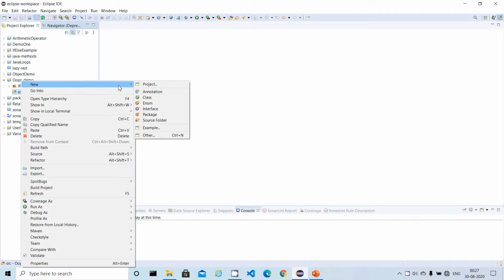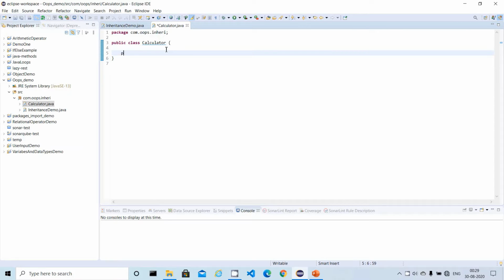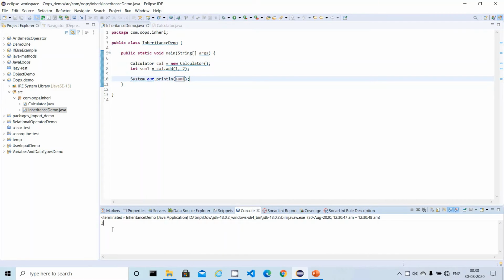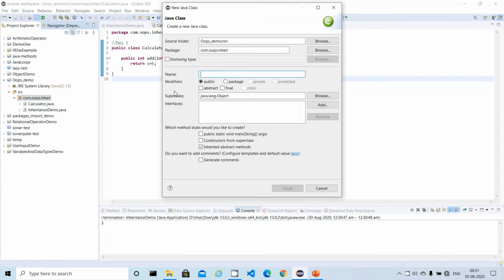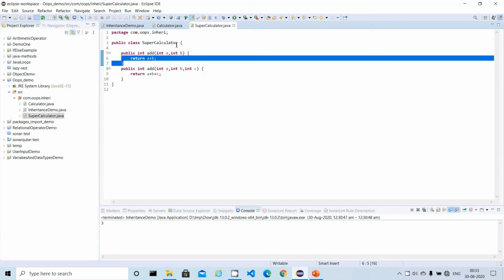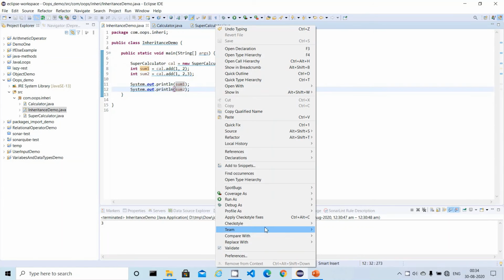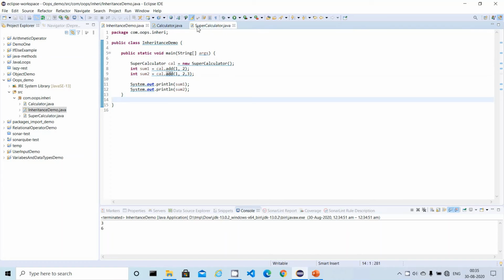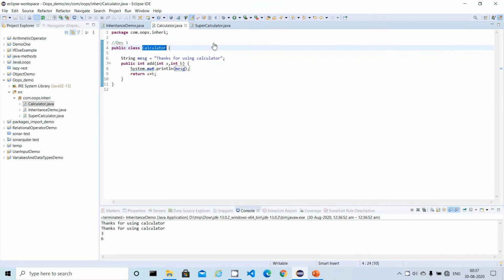24.Java Tutorial:Inheritance In Java Syntax and Real-World Examples |Zest Prime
Description: Welcome to our Java programming tutorial dedicated to exploring the power of inheritance! In this video, we delve into the syntax, concepts, and practical applications of inheritance in Java, a crucial aspect of object-oriented programming.

🔗 Chapter Timestamps:
0:00 - Introduction to Java Inheritance
1:15 - Understanding Inheritance: Basics and Significance
2:45 - Extending Classes: Creating Subclasses
4:00 - Inheriting Fields and Methods: The Superclass-Subclass Relationship
5:30 - Overriding Methods: Customizing Behavior in Subclasses
7:00 - Using Constructors in Inherited Classes
8:45 - Real-world Examples: From Vehicles to Animals
10:15 - Achieving Code Reusability and Modularity
11:45 - Inheritance vs. Composition: Choosing the Right Approach
13:00 - Common Mistakes and Best Practices
14:30 - Recap and Conclusion

🚀 In this tutorial, you'll explore:

The essence of Java inheritance and its role in object-oriented programming
How to create subclasses that extend the functionality of existing classes
Inheriting fields, methods, and constructors from superclass to subclass
Overriding methods to customize behavior in inherited classes
Real-world application examples showcasing the versatility of inheritance
The benefits of code reusability and modular design through inheritance
Navigating the choice between inheritance and composition
Common mistakes to avoid and best practices for effective inheritance
🎓 Whether you're a beginner or an experienced programmer, understanding inheritance is crucial. It empowers you to create organized, maintainable, and scalable code structures.

🔔 Join us in the hands-on coding demonstrations where we'll bring inheritance to life through practical examples! Follow along in your code editor to solidify your grasp of this essential object-oriented concept.

Have questions or need further clarification? Feel free to drop your queries in the comments below, and we're here to assist you!

Thank you for joining us on this journey to master Java inheritance! Let's empower your coding expertise by unraveling the power of building upon existing classes and creating robust, modular code structures.